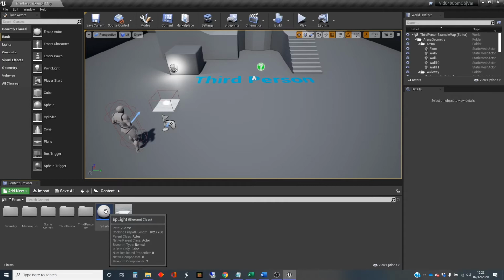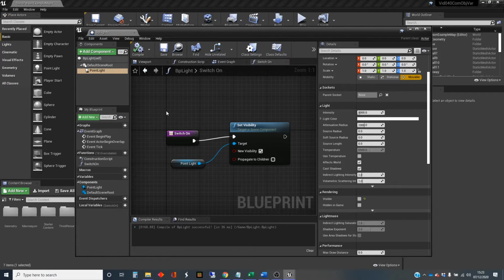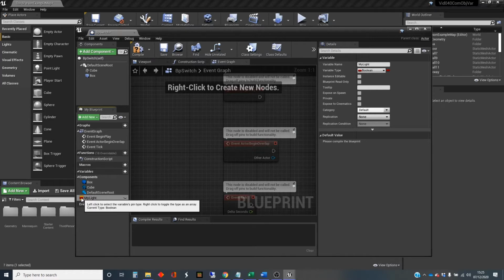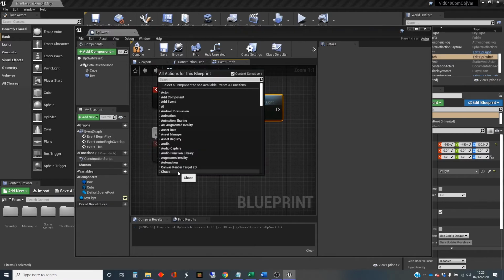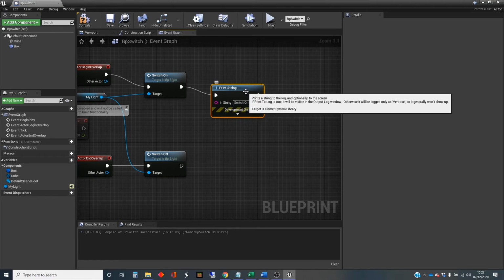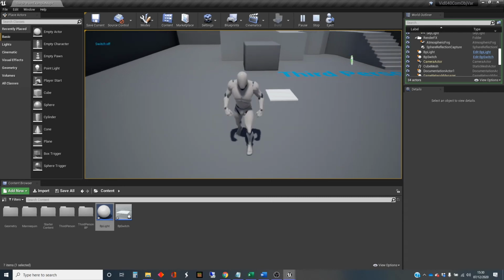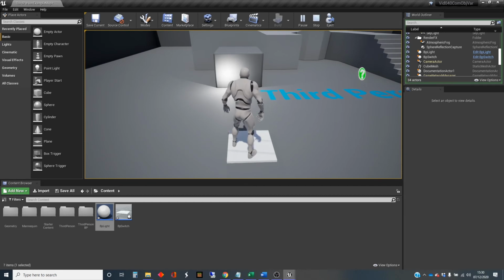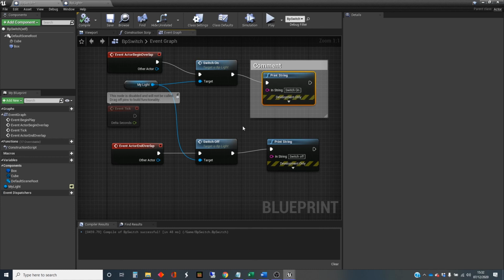Unreal Engine Tutorial Inter-Script Communication 1: Object Variables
This video shows how to get scripts in Blueprint Classes to talk to scripts in different classes, using an object variable, in the Unreal Engine.

It is part of a short series on Inter-Script Communication in Unreal Blueprint Visual Scripting, and shows probably the easiest way of making this sort of communication happen. It was created using UE4.25 but the process is the same for earlier versions of the Engine.